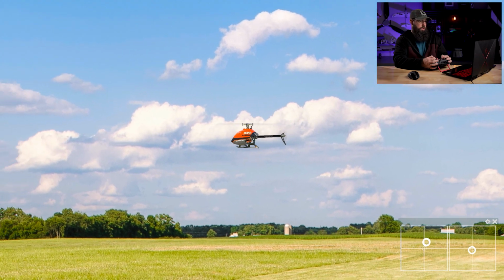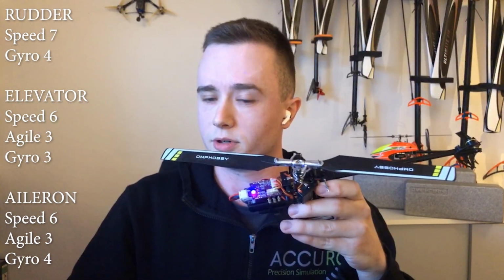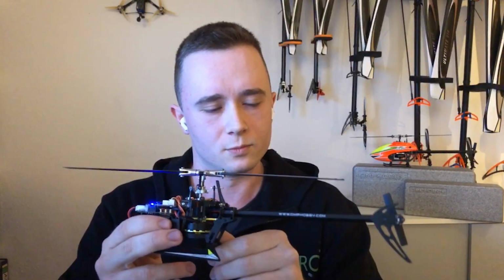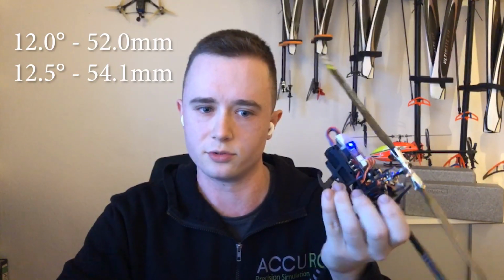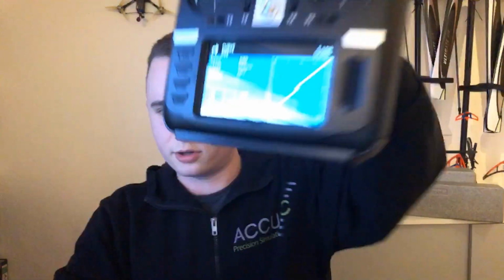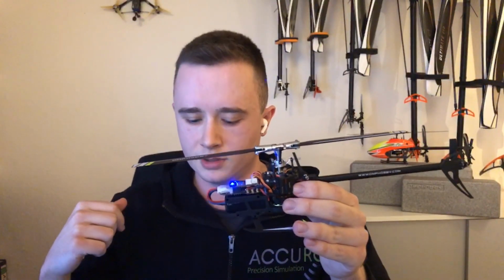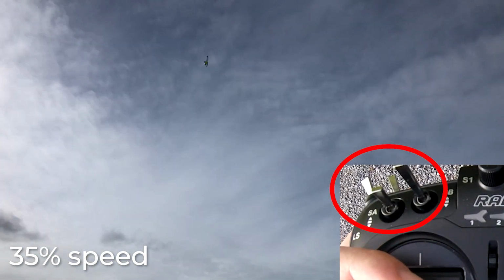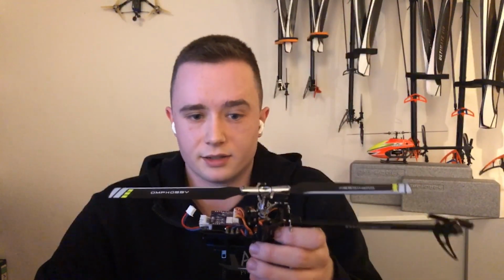Jonas from AccuRC explains his OMPHobby M1 setup on Radiomaster TX16s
This setup is not recommended for beginners.  You should at least be hovering in idle up 1 with collective active and not still learning orientations in 'normal mode'.
Jonas explains his own Radiomaster TX16s setup using SFHSS for the OMPHobby M1.  This is a very detailed explanation of why he set up each aspect of this model.

0:00 Intro, What's this video about?!
2:29 Hello Jonas Wackershauser!
5:21 Why did Jonas create this setup?
6:28 Flight Controller Setup and Explanation
10:34 Servo Centering - Swash Levelling
12:11 Set Pitch Angle
13:48 Flight Modes and Explanation
15:25 Mitigating the Deadband
18:45 AccuRC Plug! Buy it!
19:24 Rescue Explanation
24:58 Hold/Safety Switch & Timer Explanation
26:43 Why is there no 'normal mode'?
29:40 Closing/Summary